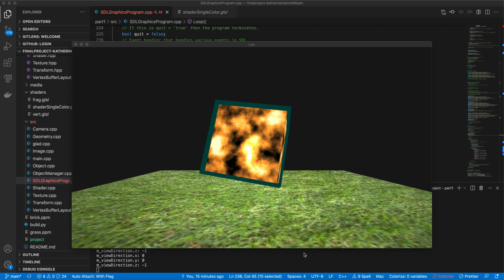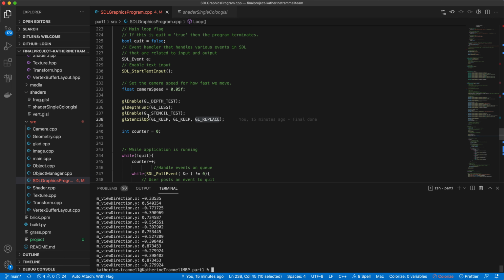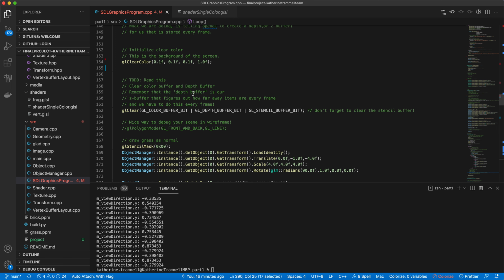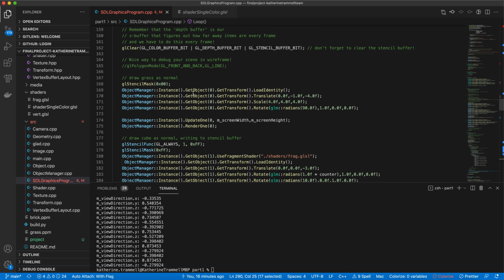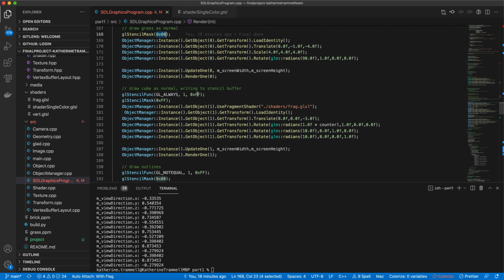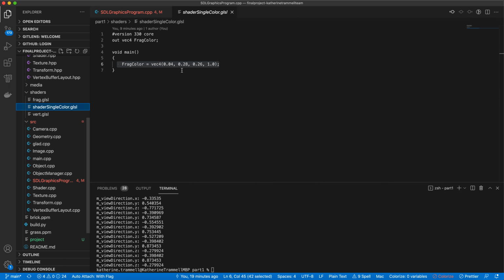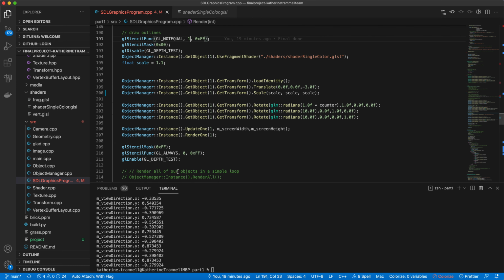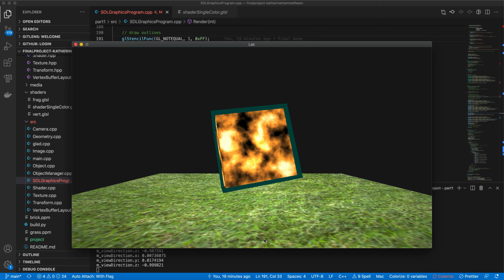Fall21 Graphics Final